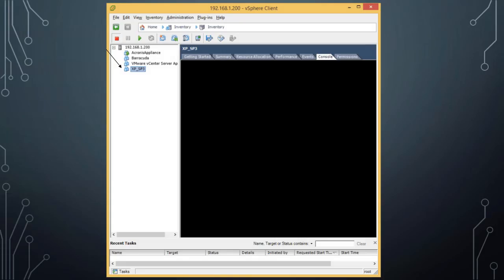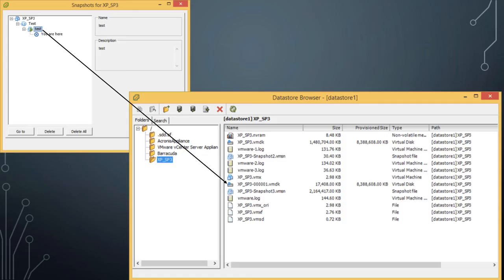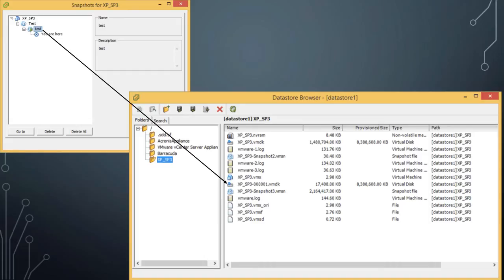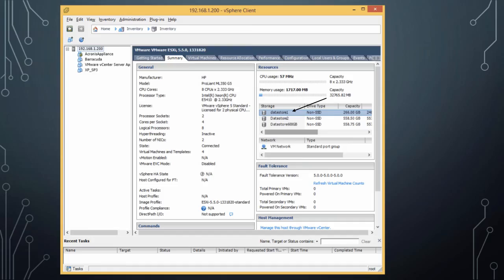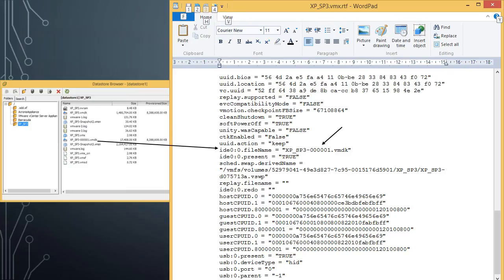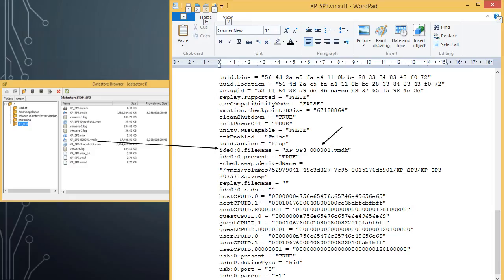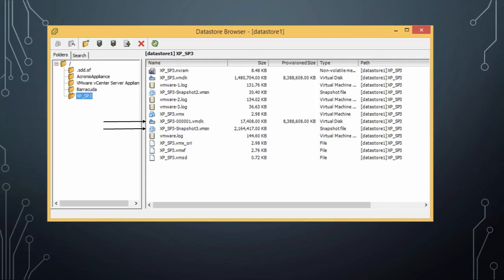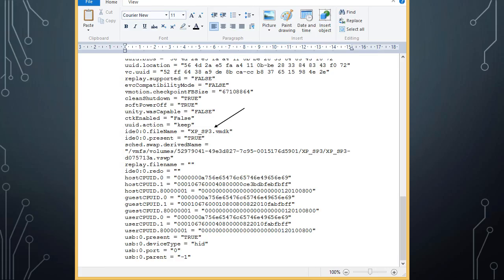vmware vsphere esxi removing snapshots manually from ctobob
In this short demo I remove snapshots manually. I show you how to identify the snapshot files and to delete them. I demonstrate what happens with and without the modification to the configuration file. LAB ENVIRONMENT. Always have a backup. use with caution!
Questions I was asked:
* what happens if you delete a earlier snapshot?
* How do I delete esxi snapshots.
* esxi wont let me delete a snapshot.